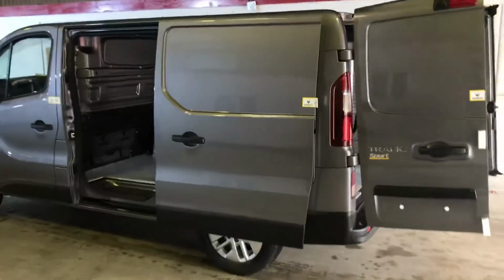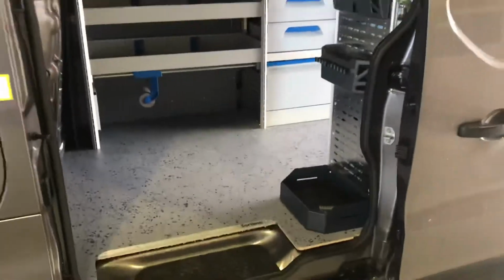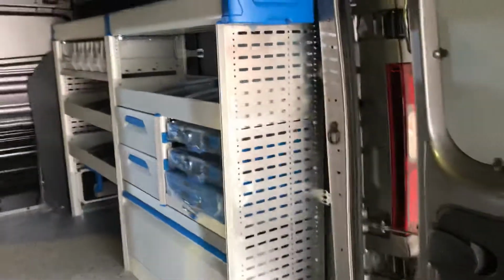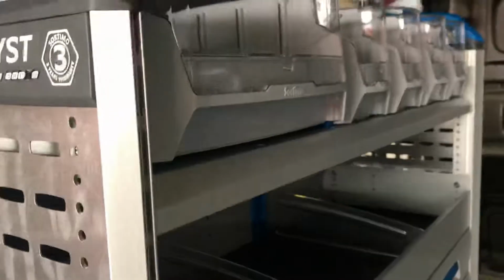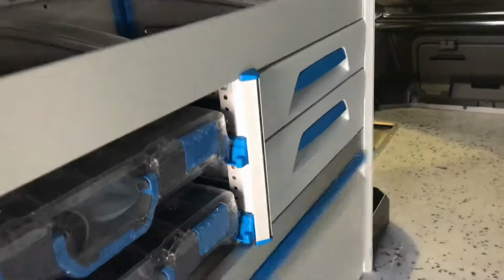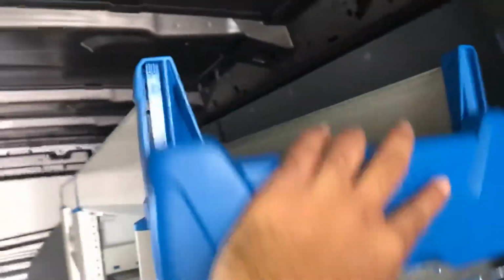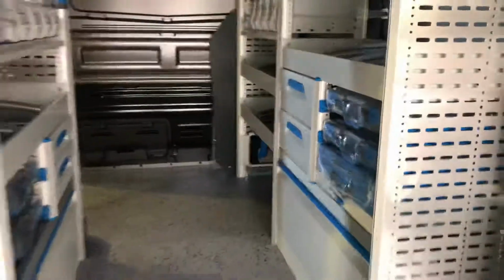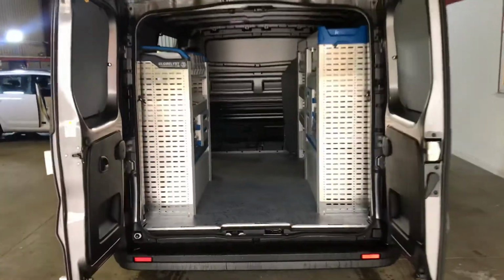Sortimo Racking - Renault Traffic - CBS Automotive